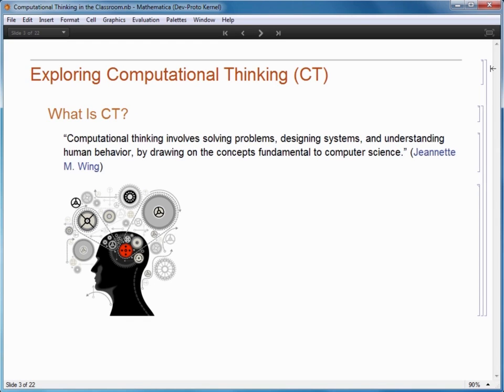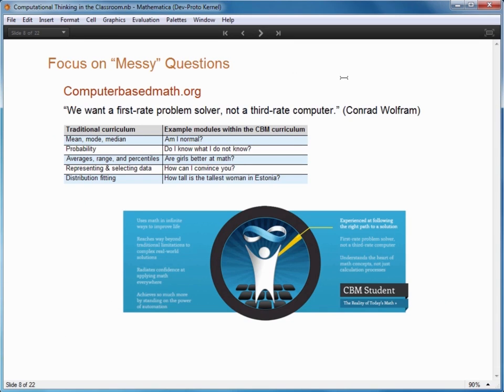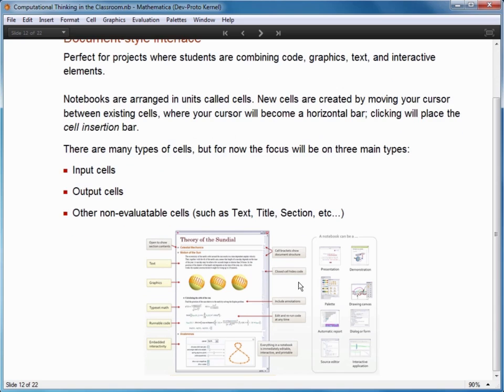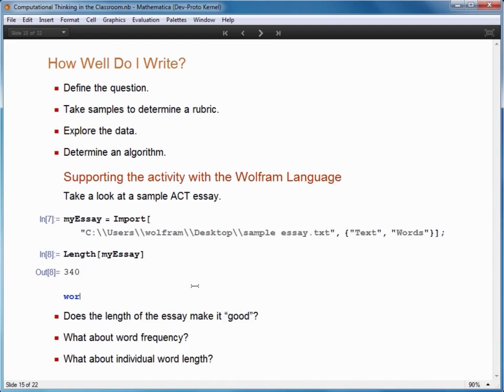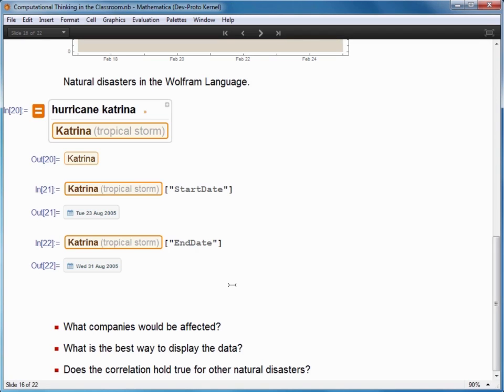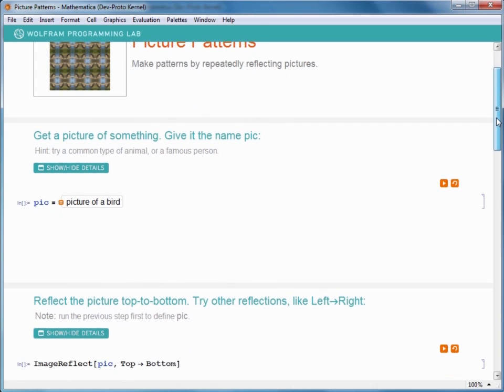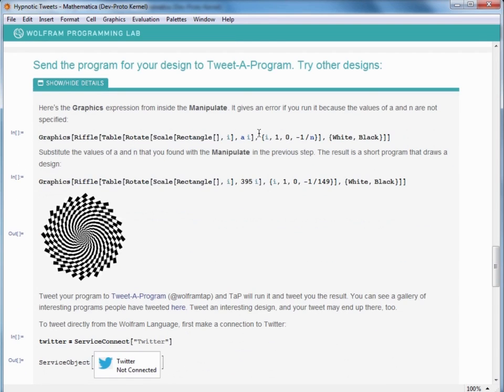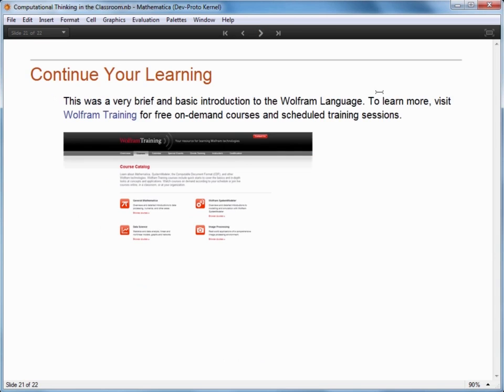Computational Thinking in the Classroom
Speaker: Adriana O'Brien

The future of coding won't be just for developers and data scientists. Coders will be engineers, chemists, business analysts—and the list goes on. Today, programming has become commonplace in elementary and secondary schools, but how do teachers incorporate programming into their curriculum? This free, online workshop will begin with a brief introduction to programming with the Wolfram Language, then focus on ready-to-go coding activities for the classroom. The workshop is offered at two different times—choose the start time most convenient for you!